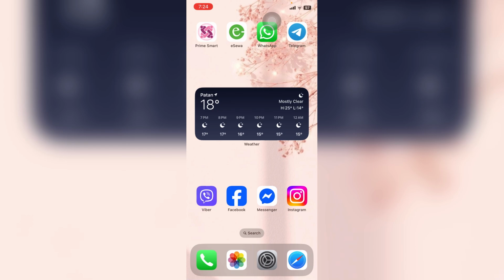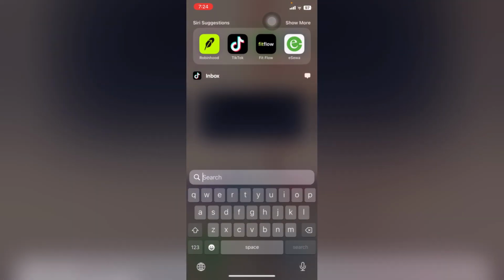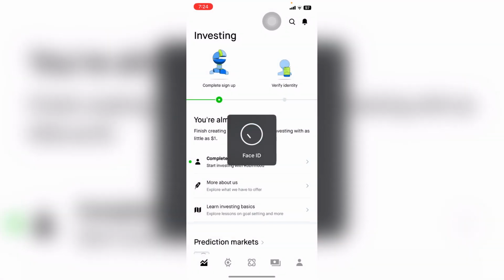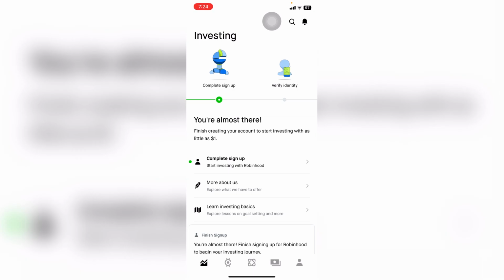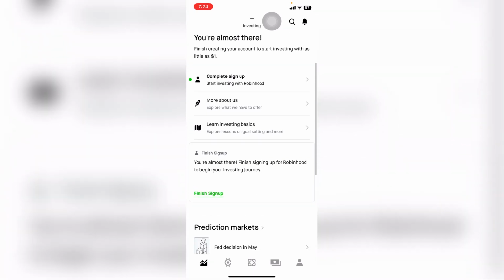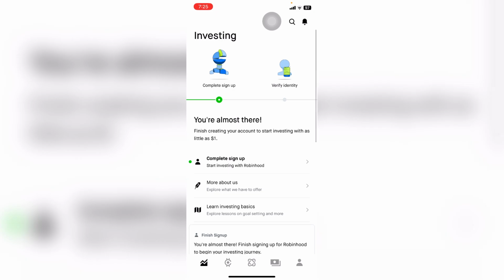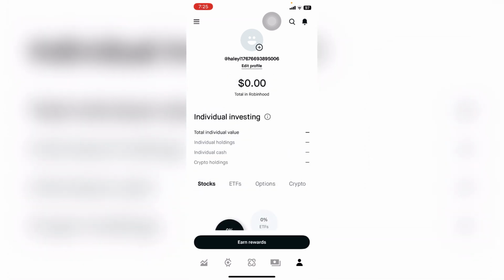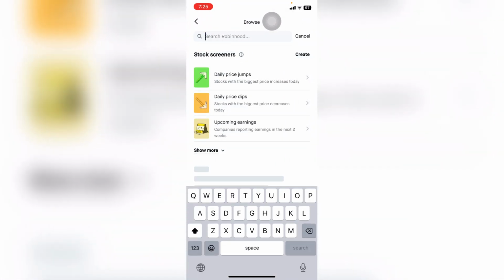How to Remove Buying Power from Robinhood 2025?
Wondering how to remove or reduce buying power from your Robinhood account? In this quick tutorial, we’ll show you what buying power means and how to manage or withdraw it. Whether you're looking to move funds back to your bank or adjust your investment limits, we’ve got you covered with simple, step-by-step instructions.